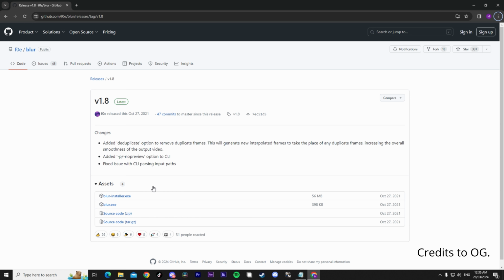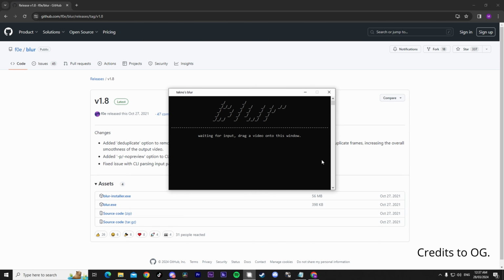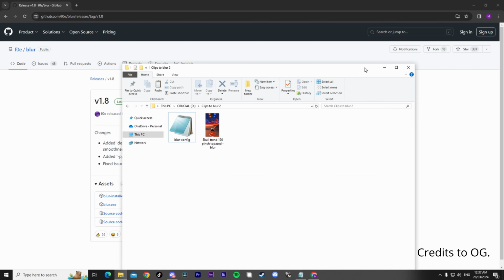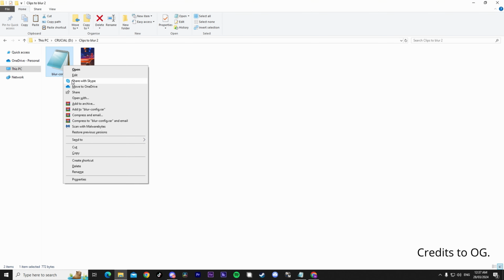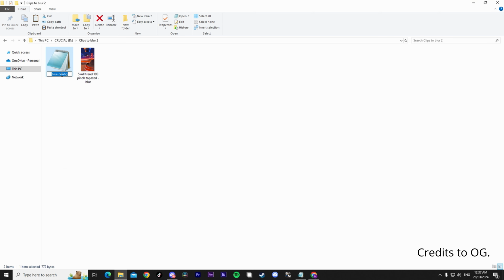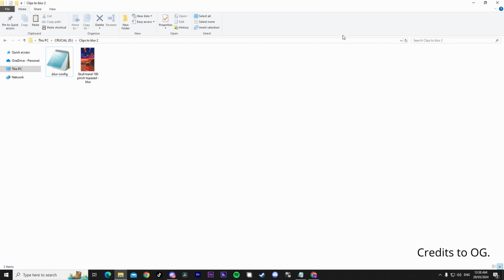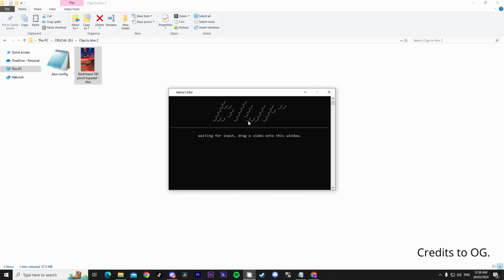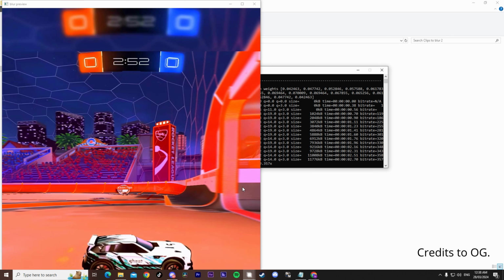My quality tutorial!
you're gonna need this for Topaz.